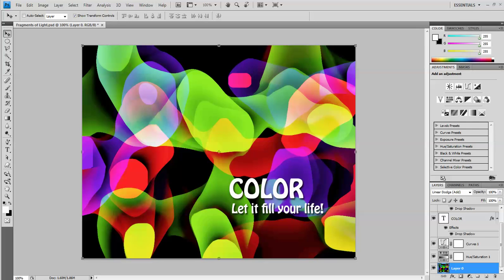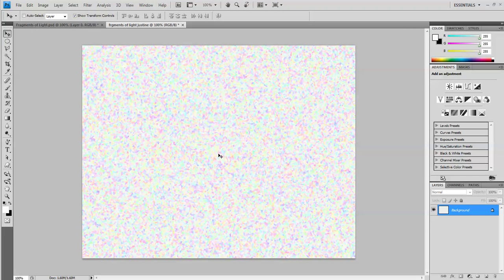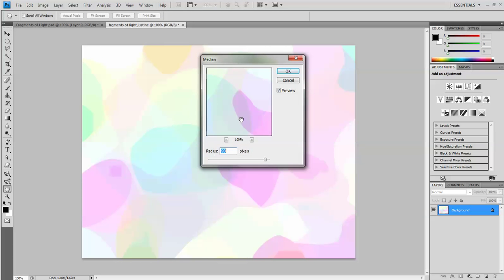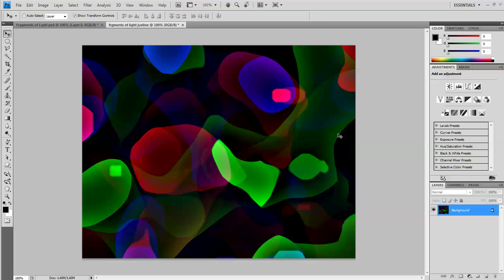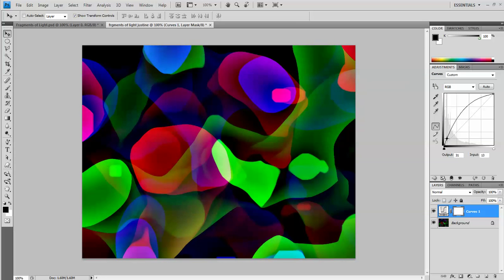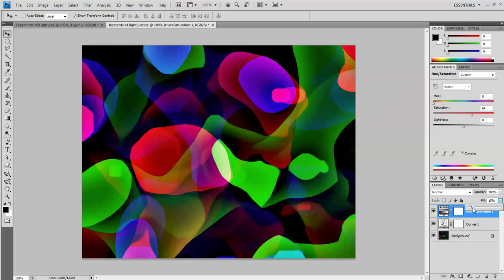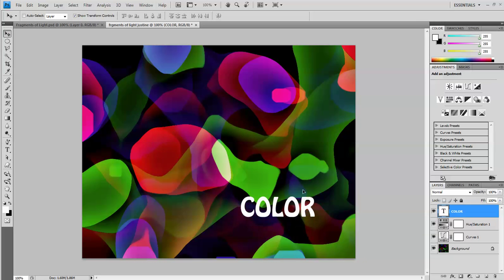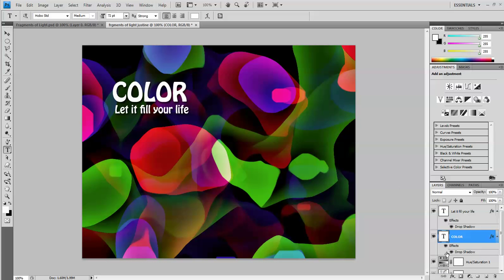Fragments of Light